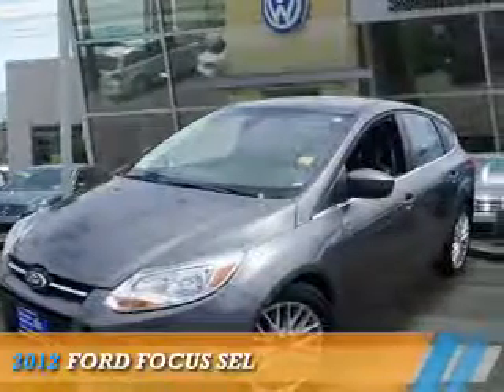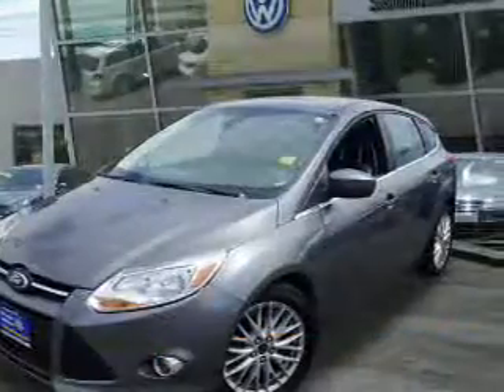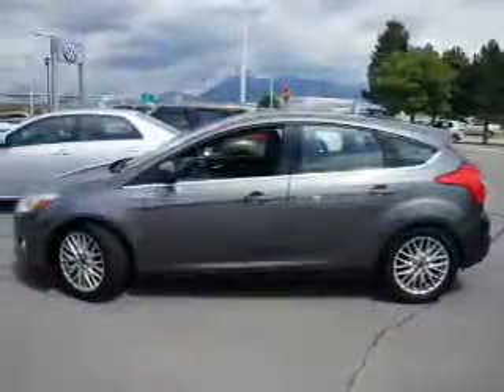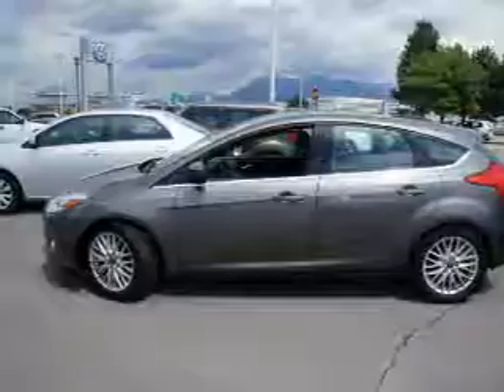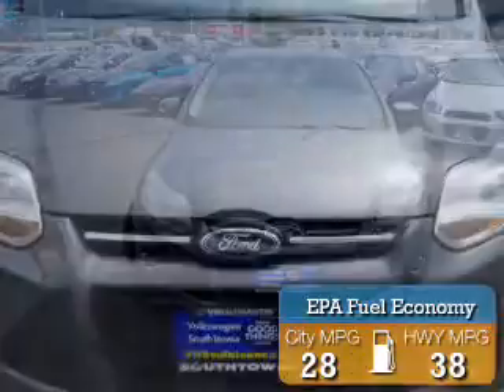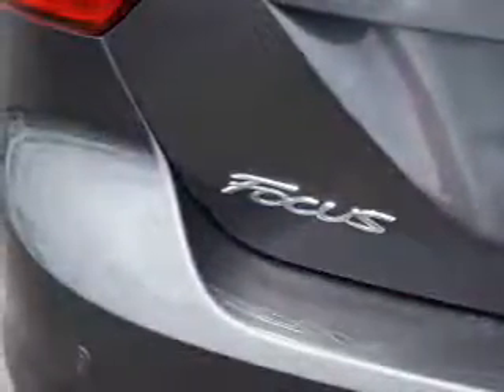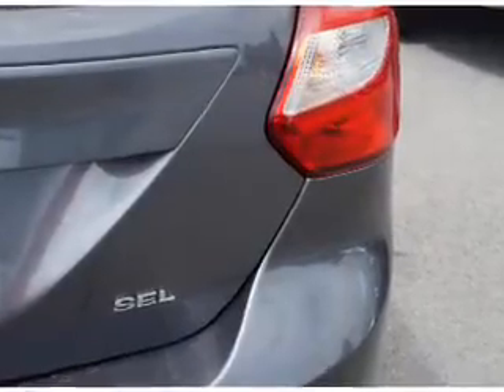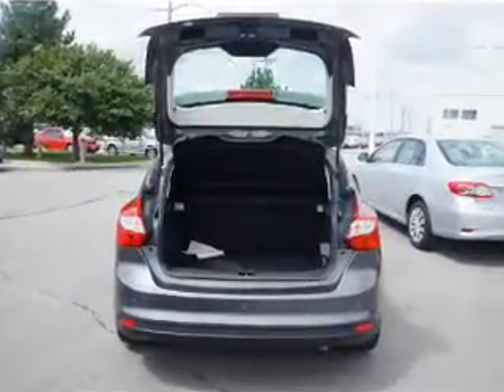2012 Ford Focus 72663C - Sandy UT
Phone:
Year: 2012
Make: Ford
Model: Focus
Trim: SEL
Engine: 2.0 liter 4 cylinder FWD
Transmission: Automatic
Color: Gray
Mileage: 72816
Address:
VIN:1FAHP3M22CL222169